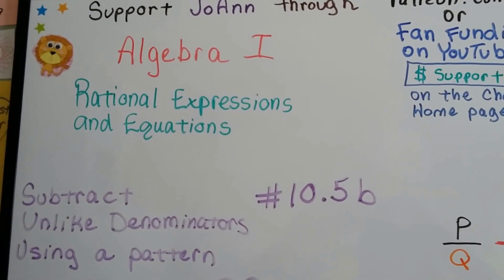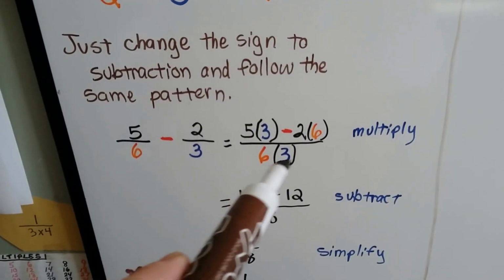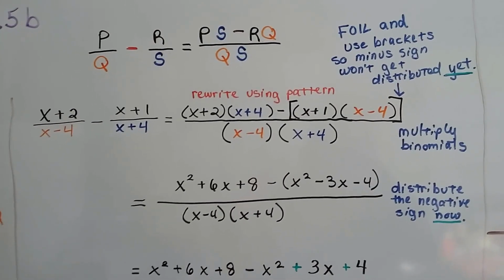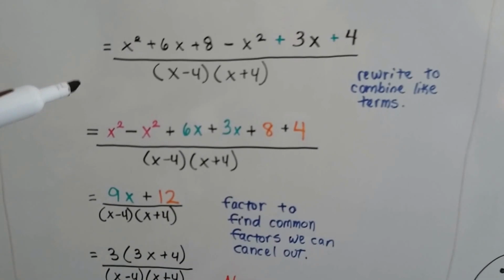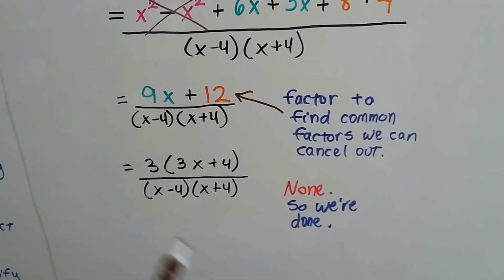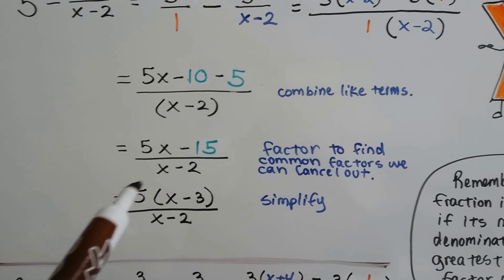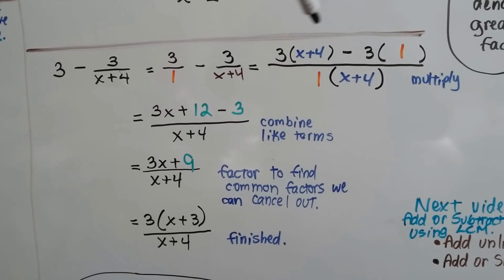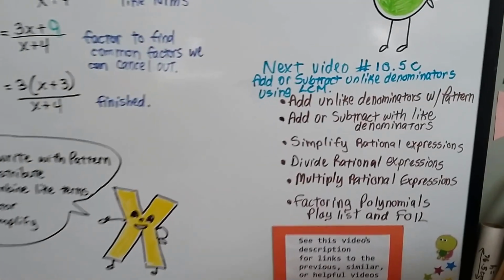Algebra I #10.5b, Subtract Rational expressions UNLIKE denominators with pattern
An explanation of how to subtract rational expressions by using a pattern. Rewrite, multiply, combine like terms, factor, cancel out. #10.5b